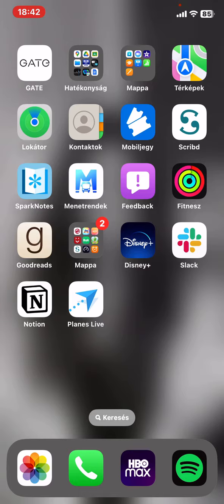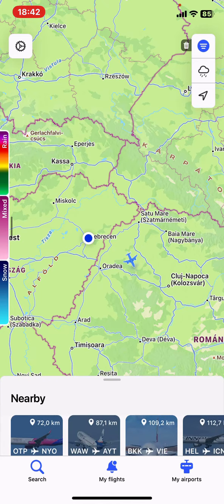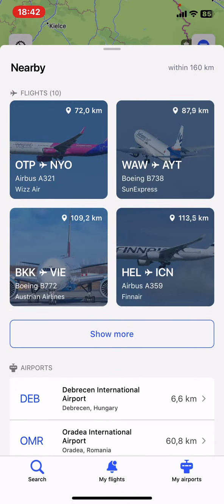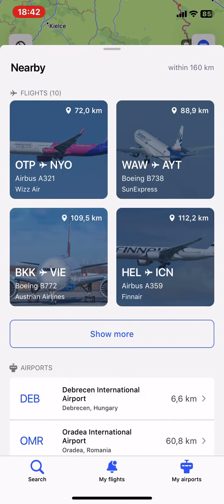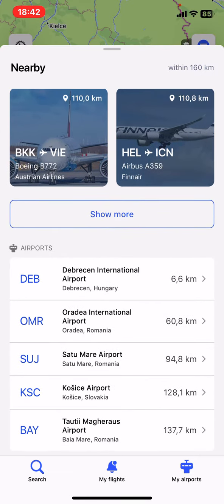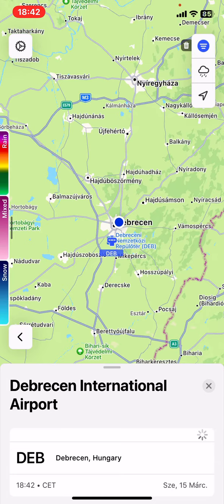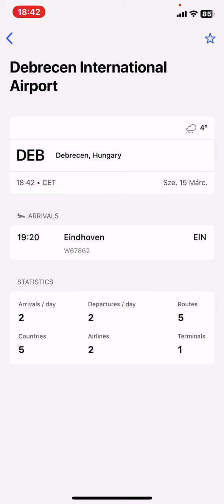How to check some planes nearby in Planes Live?